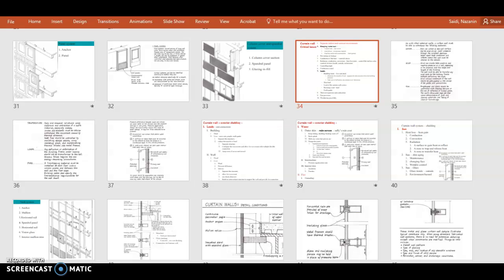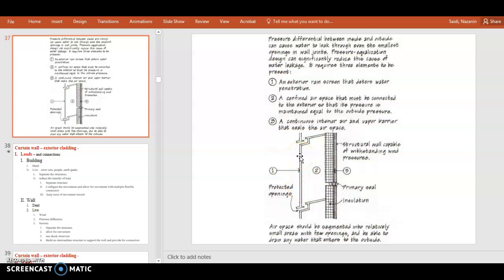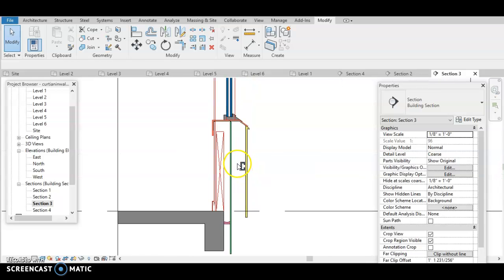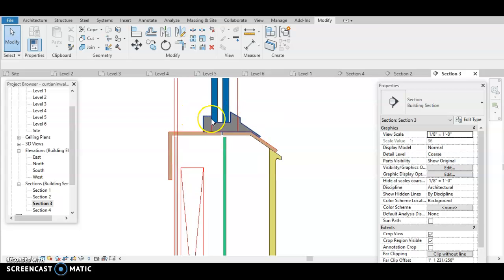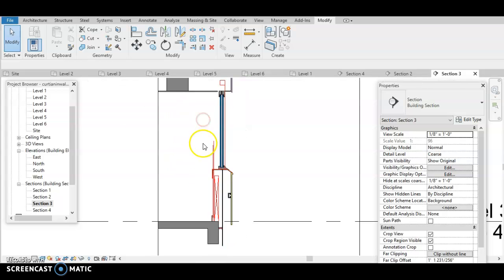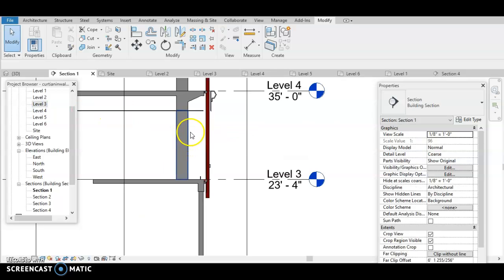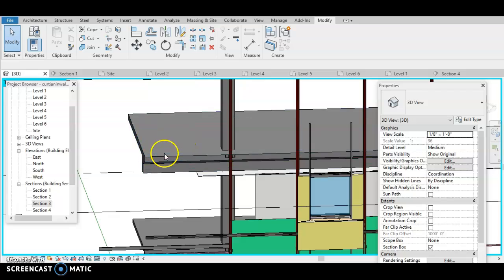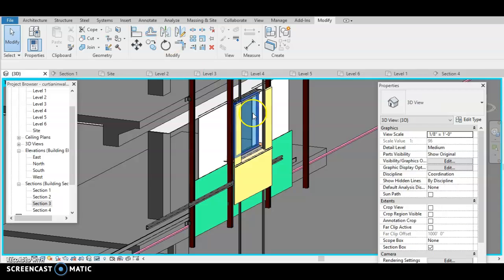134 Curtainwall core concept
Nazanin Curtainwall Core concept